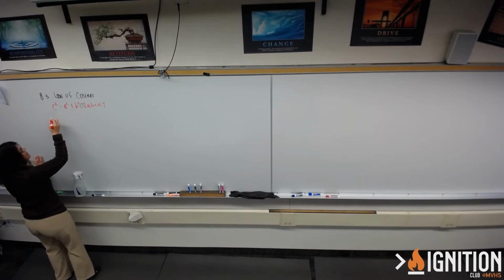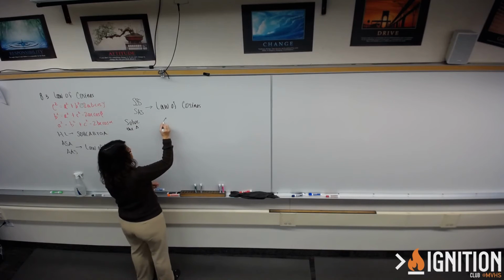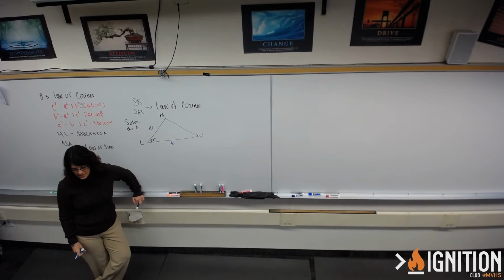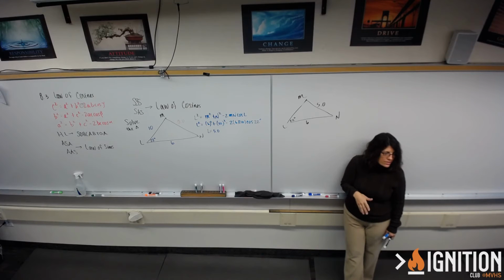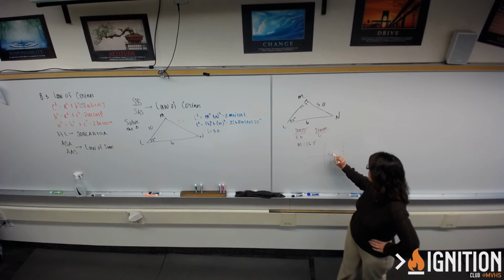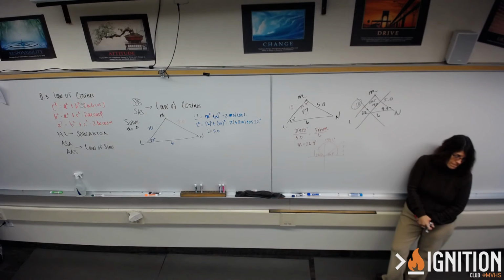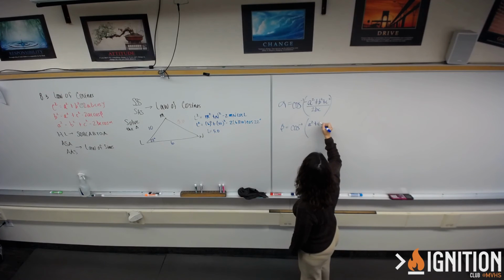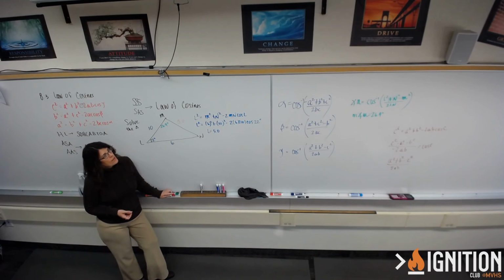8.3 Law of Cosines (Feb 3)